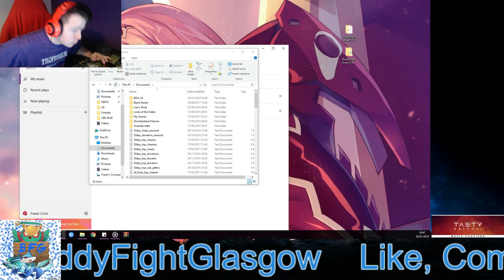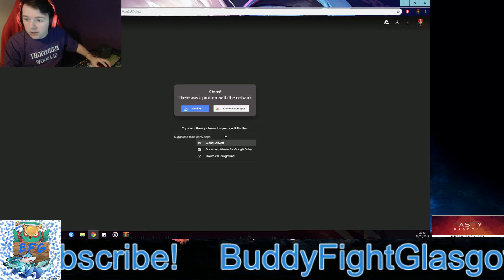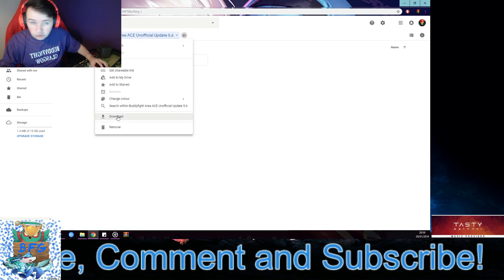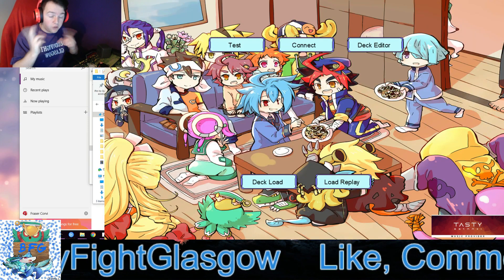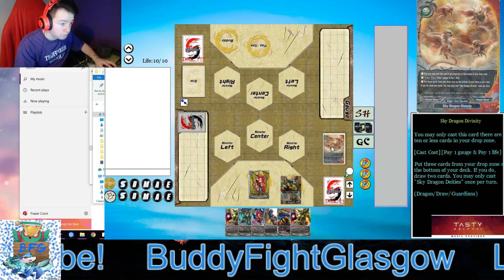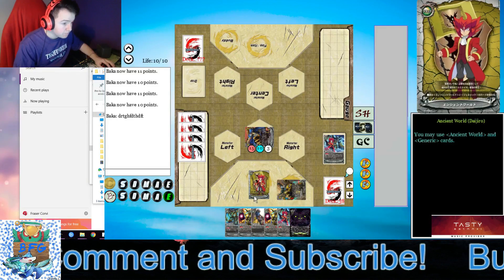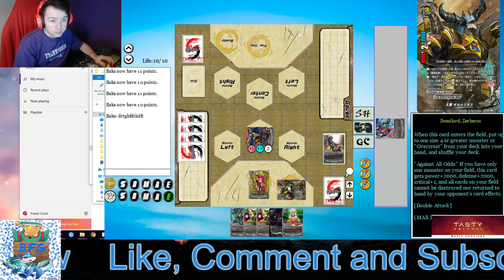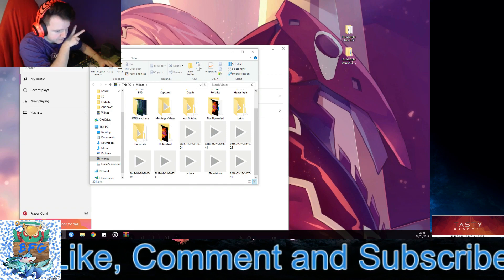BuddyFight Area Windows Installation Tutorial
BFG Intro;
● Music Released and Provided by Tasty